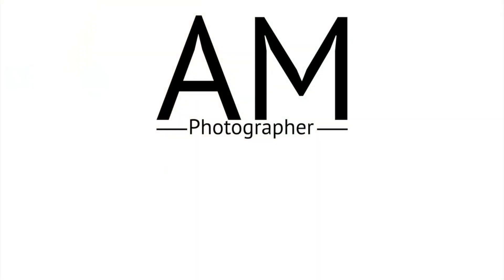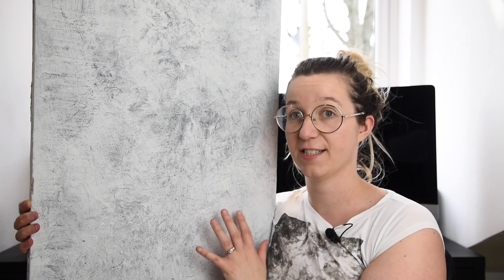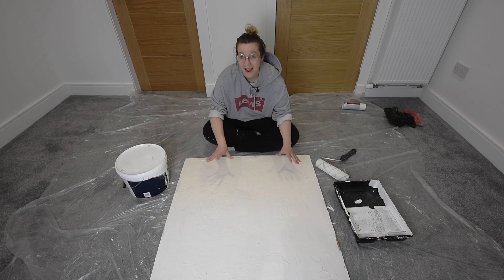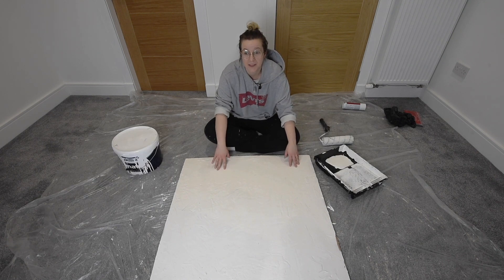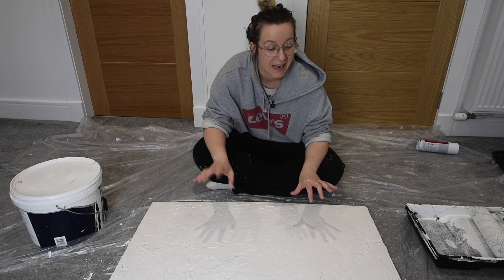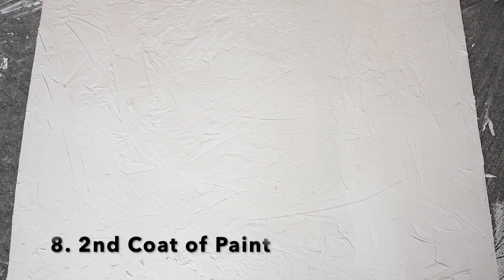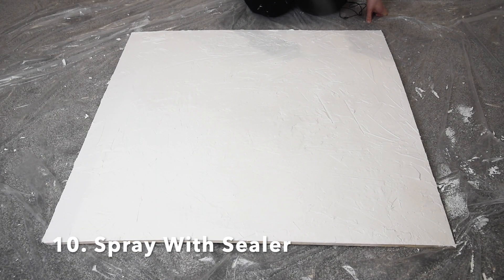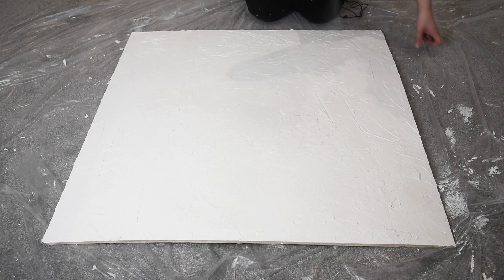DIY FOOD PHOTOGRAPHY BACKGROUND | Textured Food Photography Backdrop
You guys really like my DIY background videos so I thought it would be a great way to start videos in the new home. This DIY food photography background has loads of texture and makes a really interesting backdrop. These textured food photography backdrops can really up-level your food photography. I've used them in many of my videos and photos and I get a lot of questions about how to make them, there's a few extra steps on top of the normal backgrounds I make so I thought I'd make a new video for you guys to follow along with. A good photo surface can really improve your food photography.

I painted this background plain white and added in plenty of extra texture to make sure it doesn't get lost in the whiteness. This white background is going to be the first part in a light and airy series, so if you've been wondering how people get those dreamy light food photos on instagram keep watching this series for some great tips.

I will link the videos here when they are done
Light and Airy Food Photography -
Editing Light and Airy Food Photography -

This background is a simple white one, but if you're looking for more inspiration or ideas on how to paint backgrounds, check out these videos.

Tools Used in This Backgrounds (Amazon Links)
White paint
Matt Sealer
Wood Board
Joint Compound
Putty Knives
Roller Set
Protector Sheets

* Billingham Bag
* Camera Nikon D750
* Lenses: 24-120
* 50mm Prime f1.8
* 90mm Tamron Macro
* 14-24mm Wide Angle Lens
*Tripod - Neewer overhead
*Light Trigger (similar to the one I use but not the same)
*Ricoh 360 Camera
*Laser Measurer
* Sigma Flash

TIMESTAMPS